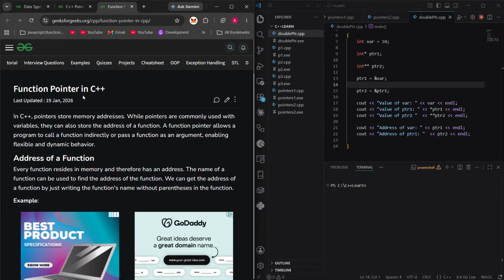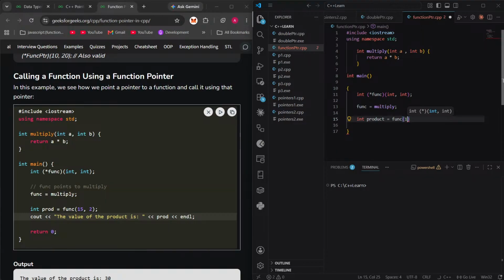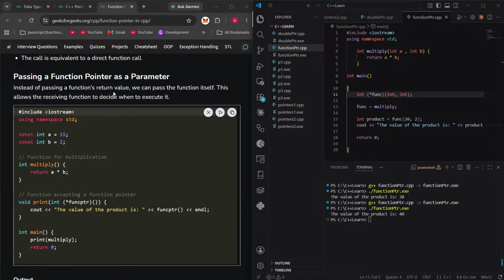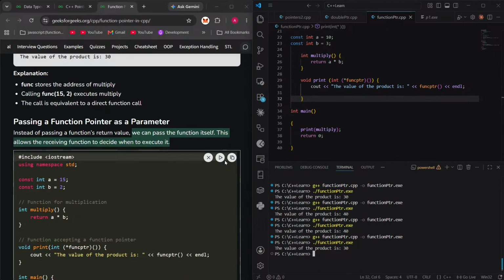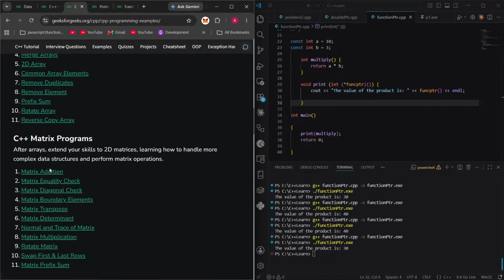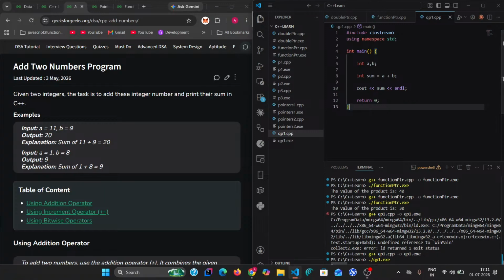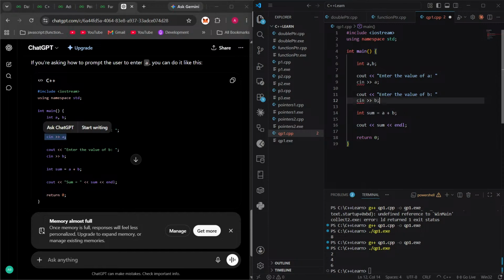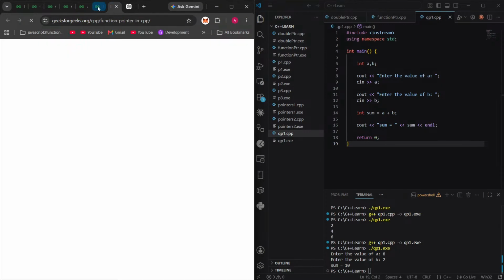Learning C++ from Scratch | Day 3 | Coding livestream